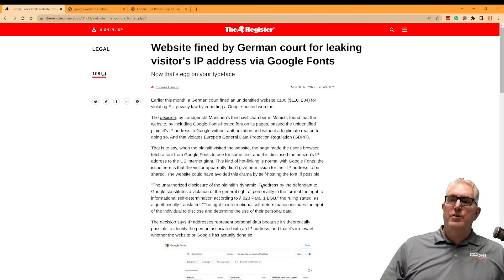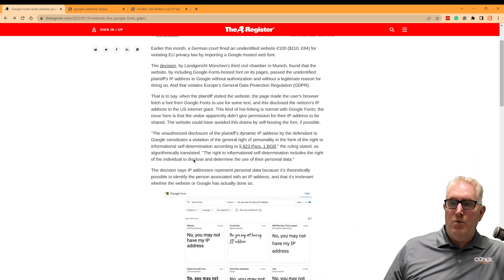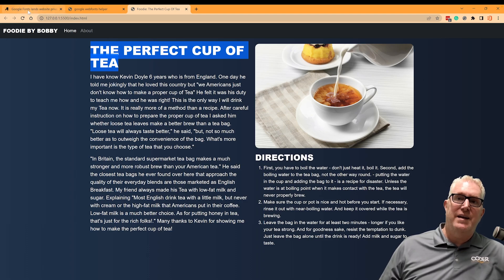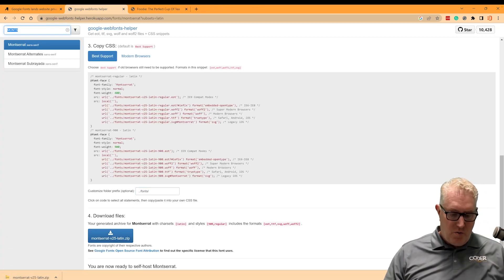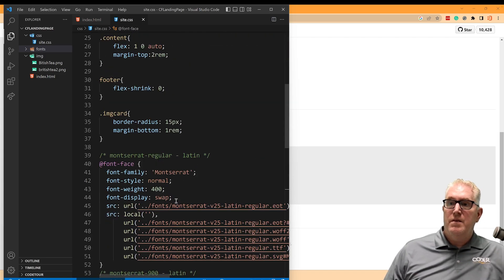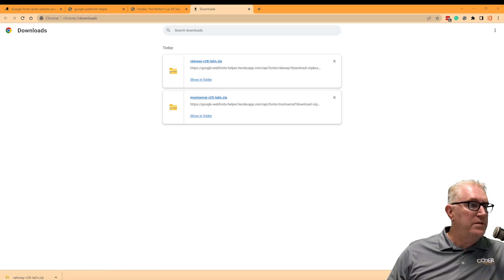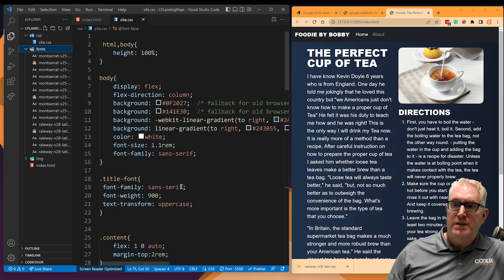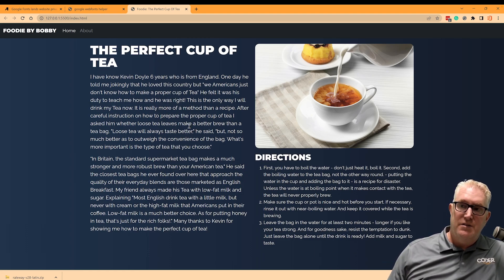Use Google Fonts Locally - How To Avoid Legal Trouble with GDPR